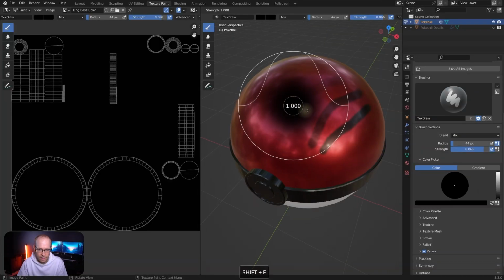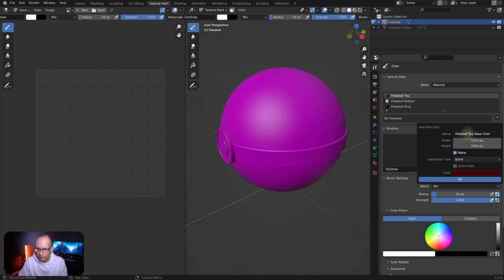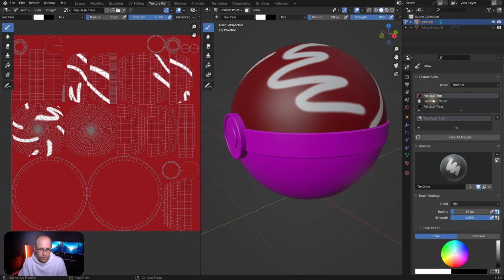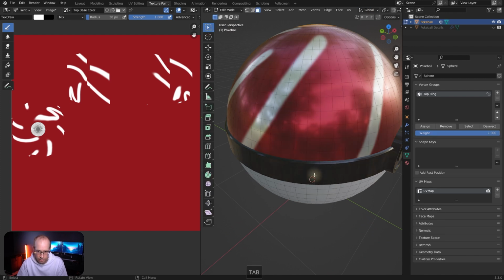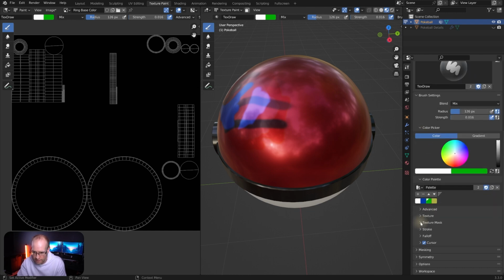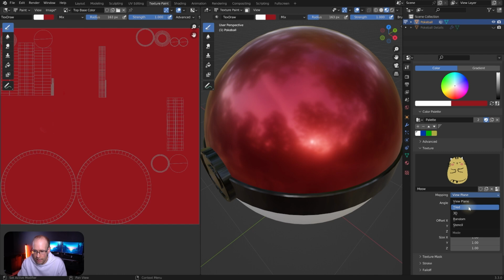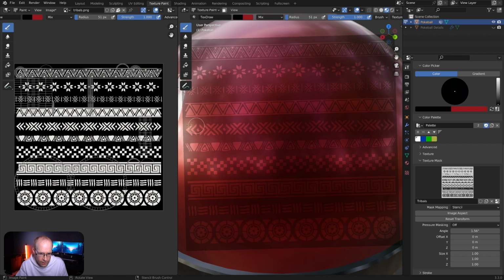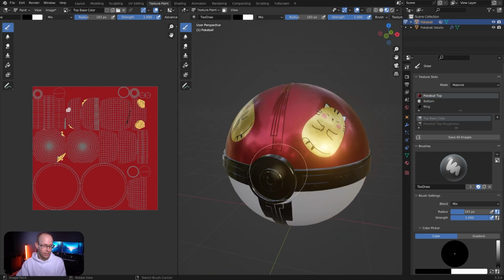Texture Painting in Blender 3 | Complete Starter Tutorial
Learn to use Texture Painting in Blender 3.3! Setup, brush settings, masking and stencils explained step-by-step 😊

TIME STAMPS
00:00 Introduction
01:41 Tutorial Start
02:34 Texture Painting Basics
04:01 Preparing your 3D Model
08:10 UV Mapping
12:10 Painting Multiple Materials
16:32 Texture Paint Masks
17:08 Using Vertex Groups
19:09 Resetting Textures
19:56 Basic Brush Settings
21:02 Blend Modes
22:27 The Colour Palette
21:11 Affect Alpha & Accumulate
25:05 Creating Strokes
26:12 Brush Falloff
27:49 Brush Textures
31:24 Using Stencils
32:52 Texture Masks
36:02 Inverting Texture Masks
37:42 Painting Material Layers